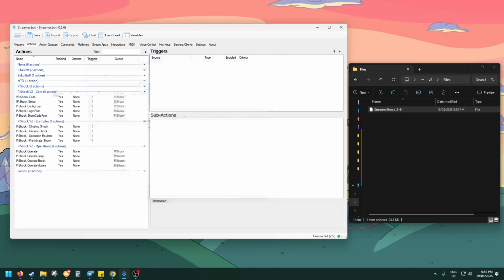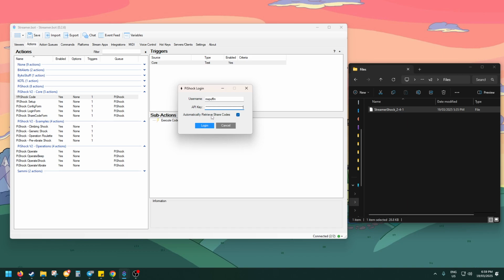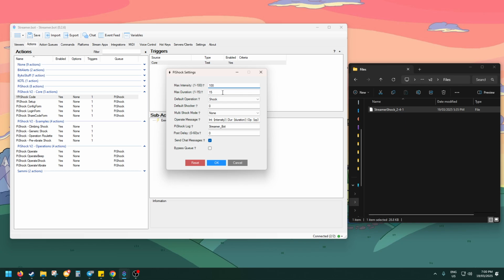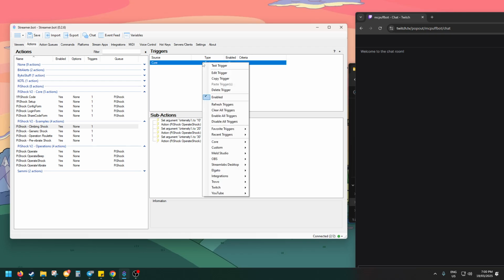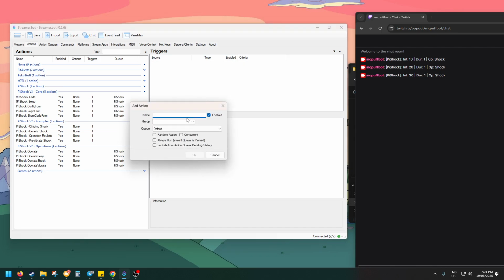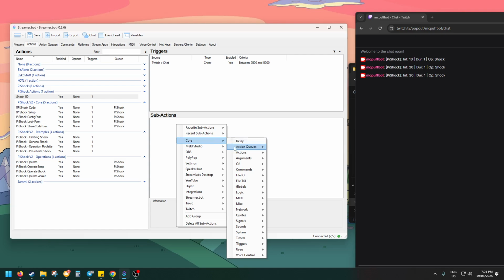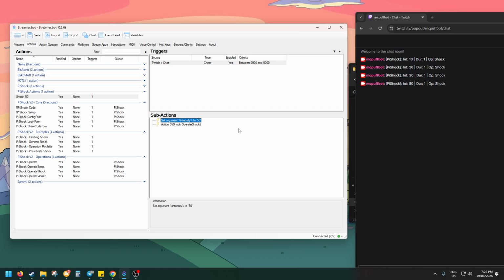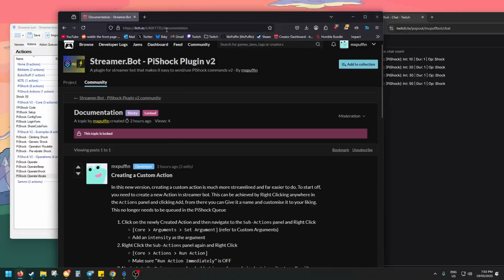StreamerShock - PiShock for Streamer.Bot Plugin Installation and Setup Guide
In this video I show you how to install and setup my newly released "Streamer Shock" plugin for Streamer Bot, that adds easy integration for PiShock.

0:00 - Yapping
0:06 - Installation
0:42 - Setup
1:56 - Example Actions
2:22 - Adding your own Action
4:04 - Documentation